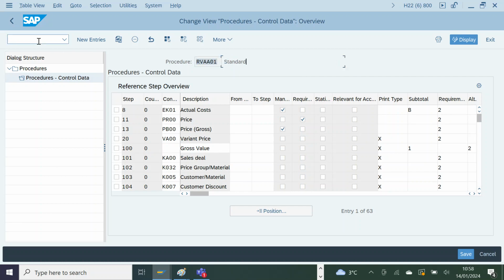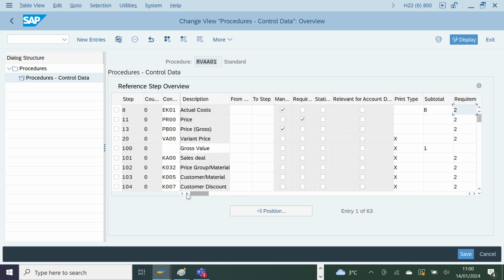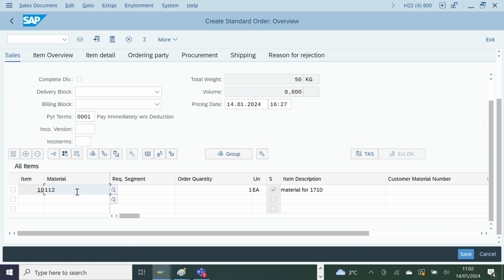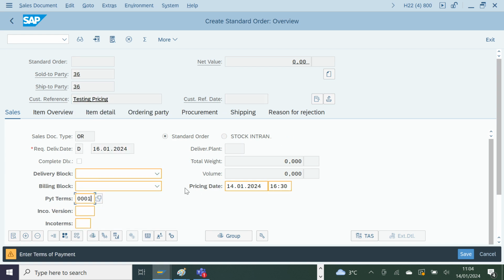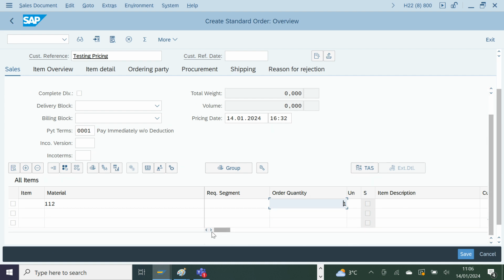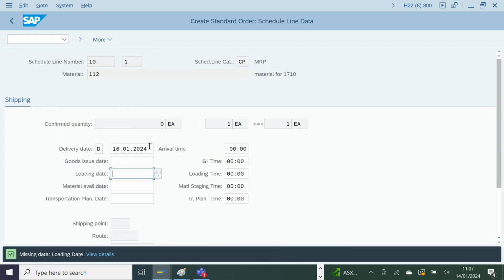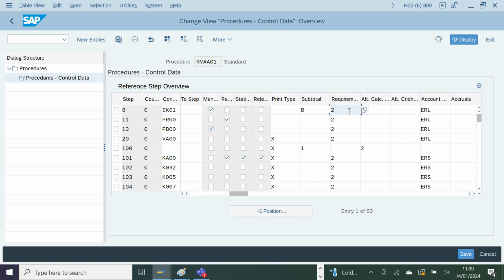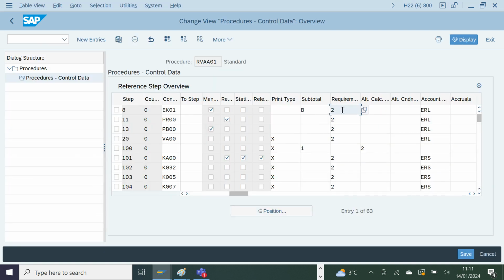SAP Pricing routine and S/4 HANA changes in pricing procedure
For our live SAP SD Training please check out: training.enfogenconsulting.com

For more such informative videos please check-out: Enfogentraining.com